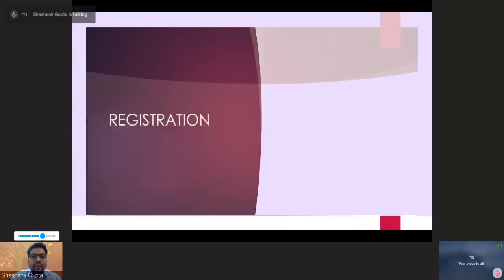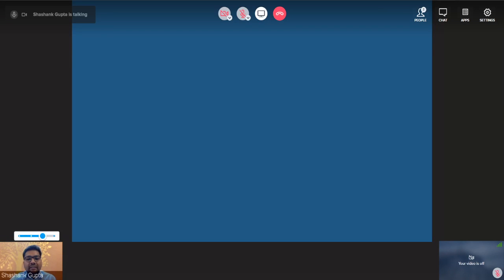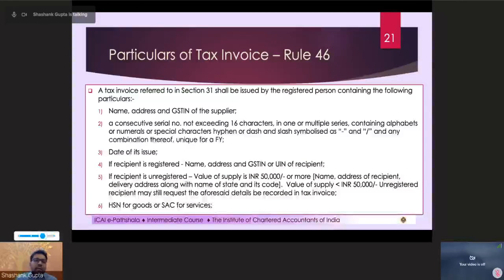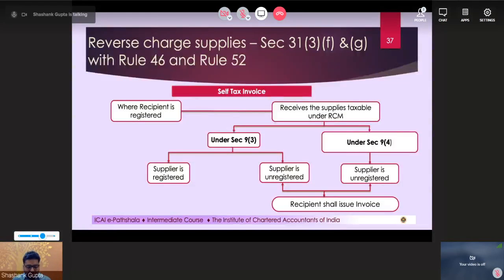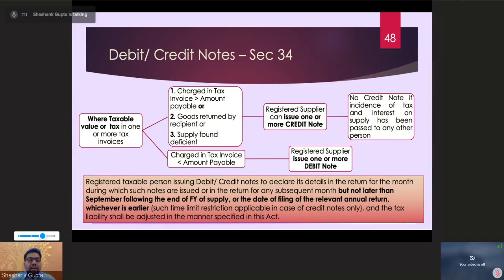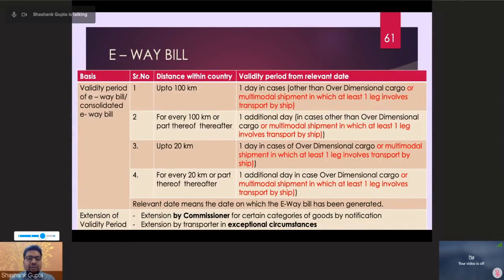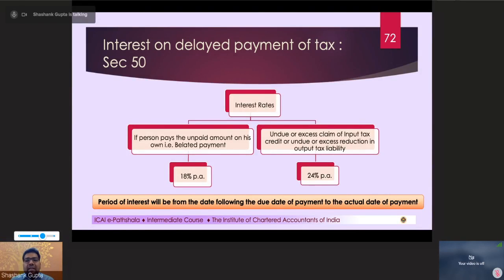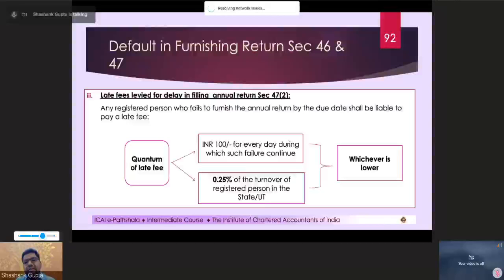Paper 4-Taxation (Indirect) - Intermediate (Morning Session) - 05.05.2020